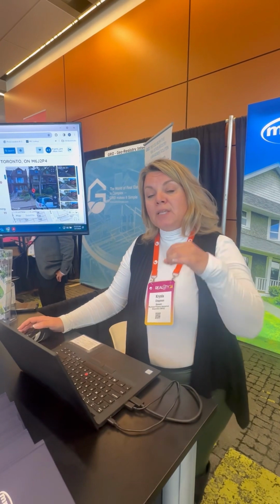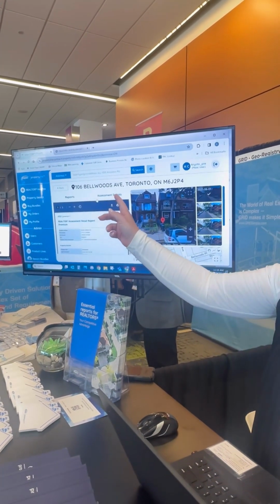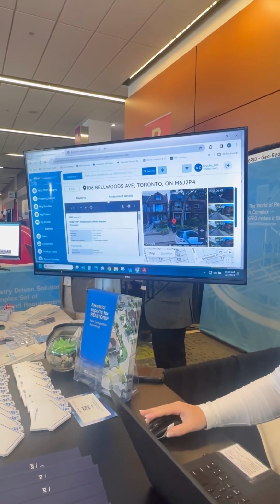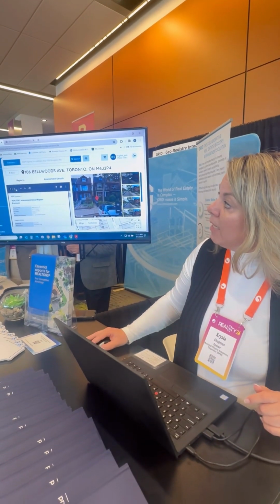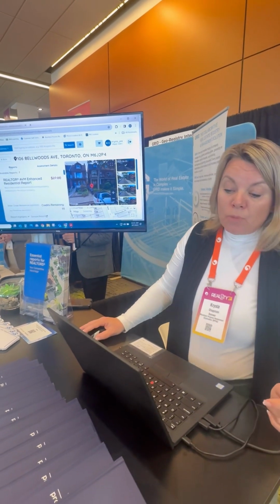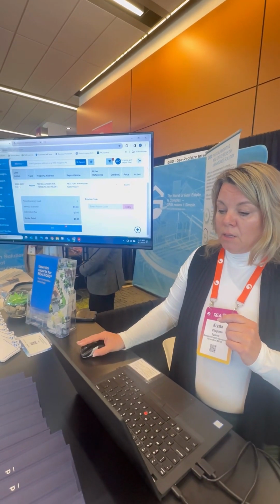Check out these reports on housing value for Realtors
Exciting news! 🎉
As TRREB members, we’ve received an upgrade on accessing data info through MPAC. Explore the unique reports and tools tailored for realtors in this cool video.
Big thanks to MPAC for the insightful session at Reality 2024!